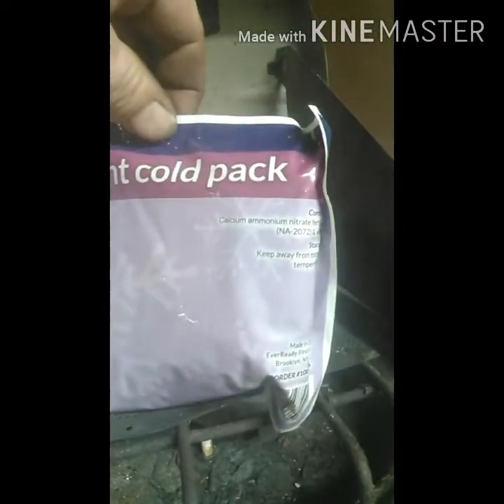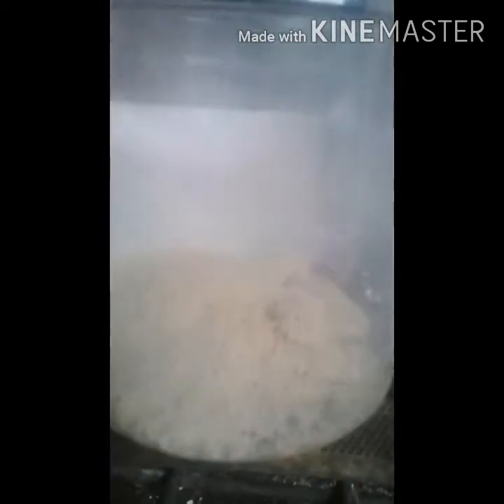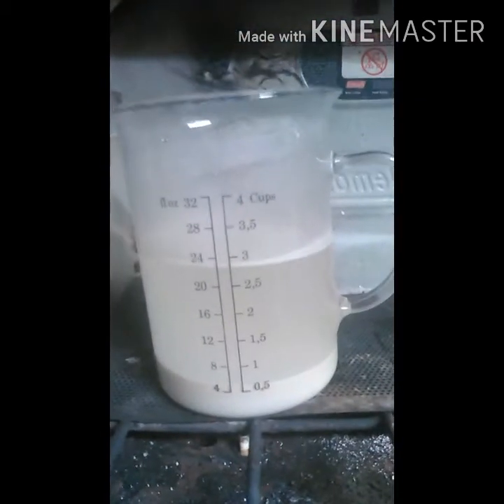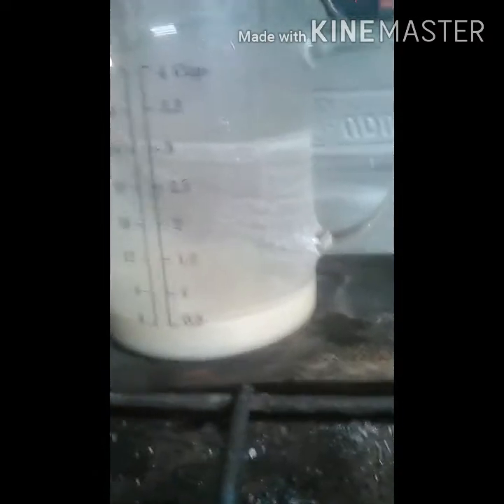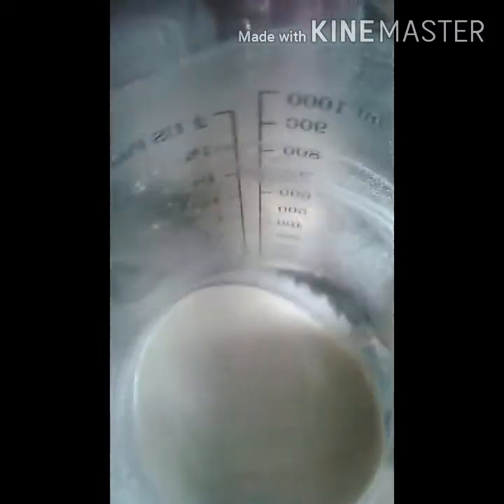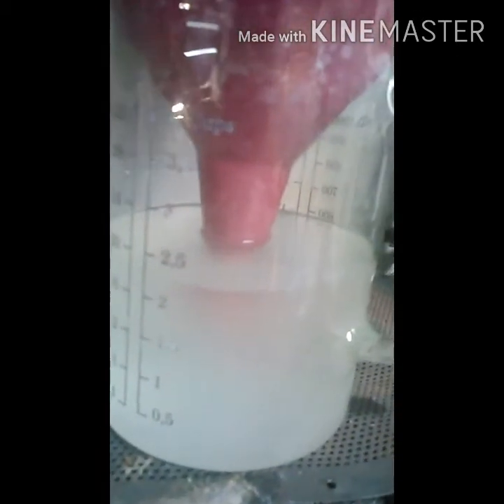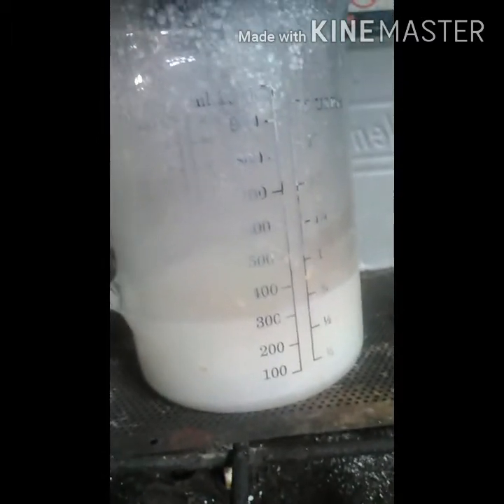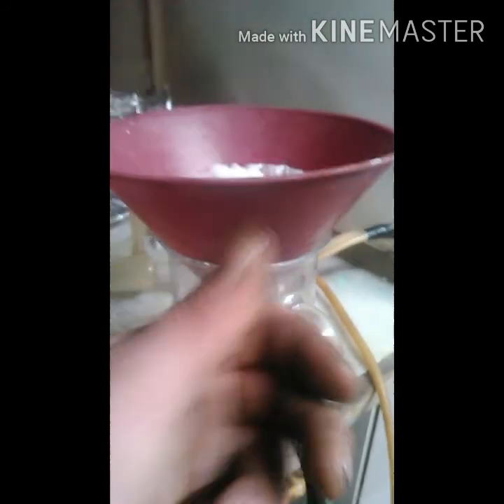How to purify ammonium nitrate from cold packs that contain calcium ammonium nitrate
I show how to get ammonium nitrate from calcium ammonium nitrate by recrystalization